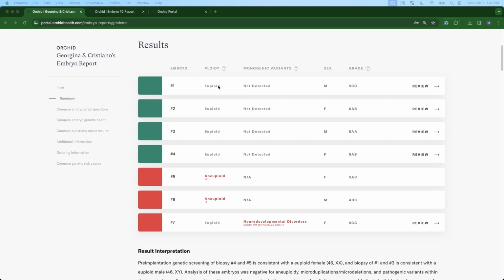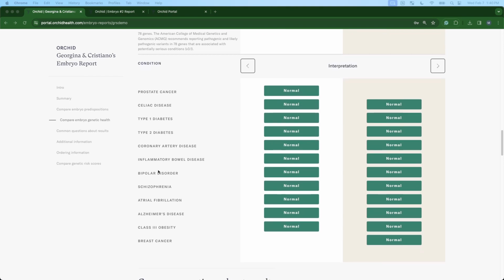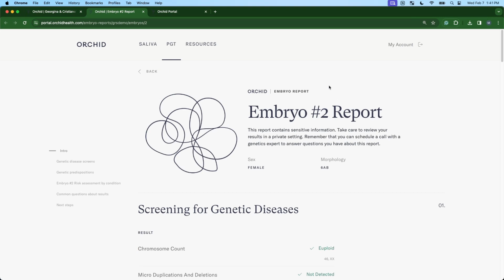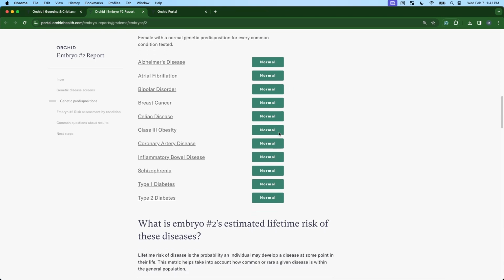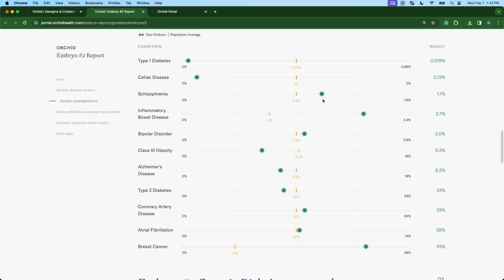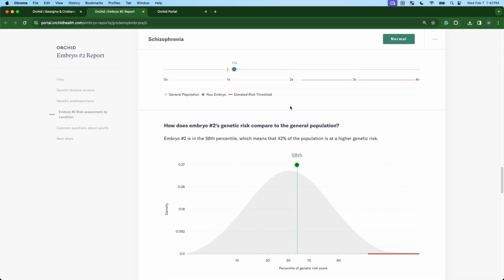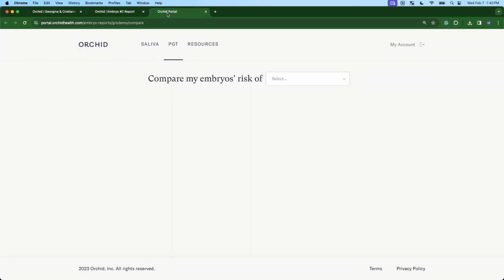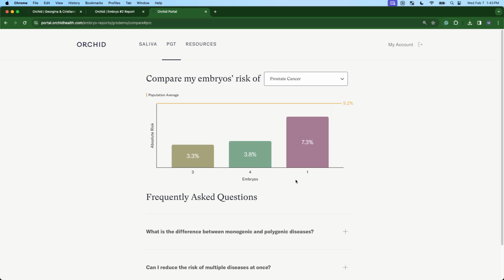Orchid Embryo Report Walkthrough — Polygenic Risk Scores